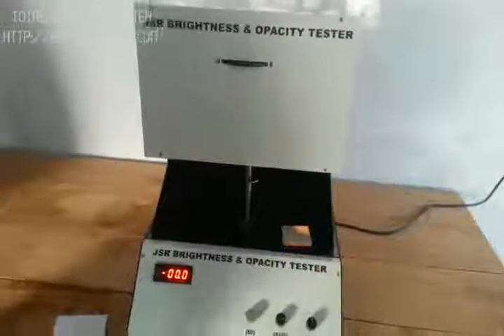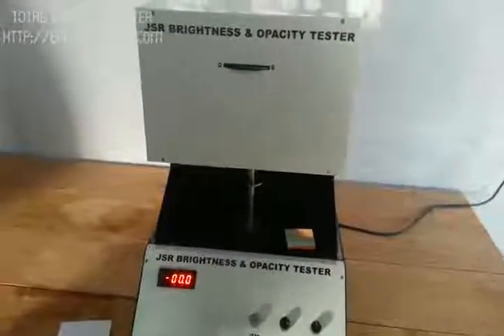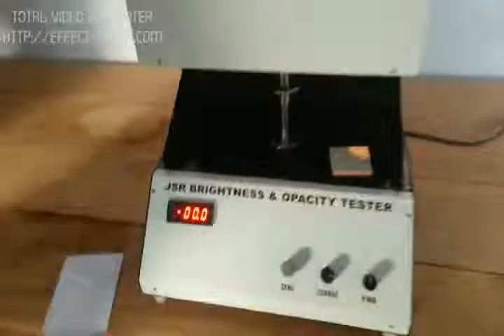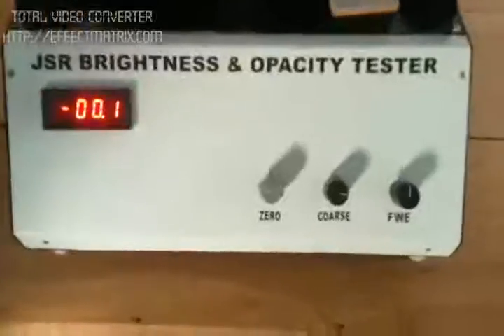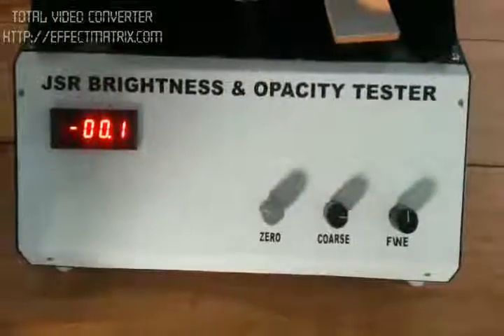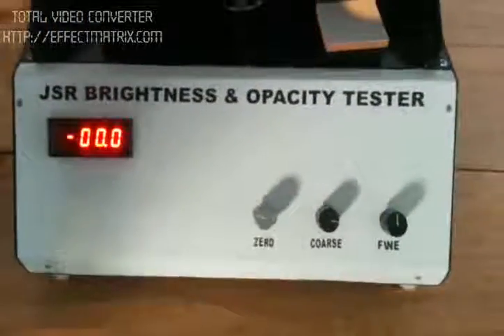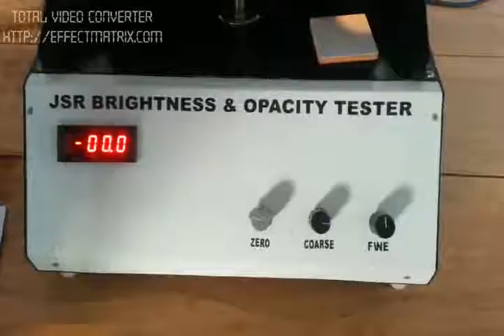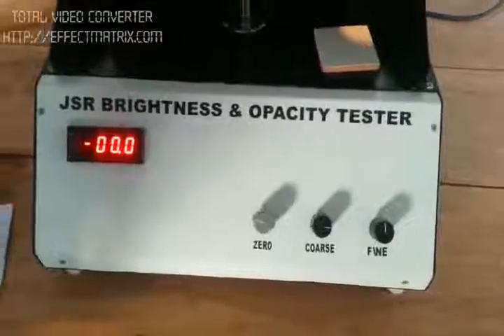JSR 117 C Digital Brightness & Opacity Stallation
JSR BRIGHTNESS and OPACITY TESTER
was developed to meet the paper industries need for accurate and reliable
measurement of BRIGHTNESS and OPACITY. Its design conrms to the
international standard, ISO-2469, 2470, 2471, SCAN- P3 & P8, TAPPI 525,
534, 519, BSI 4432/ pt. 1, 2,3, CAPPA E.1 .